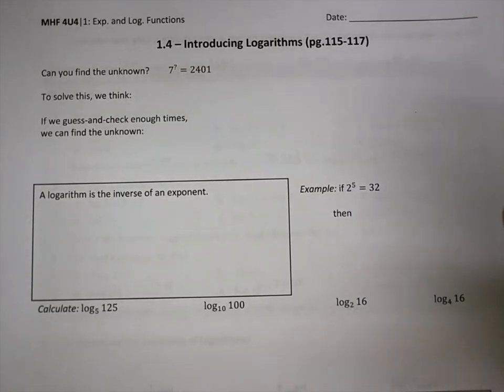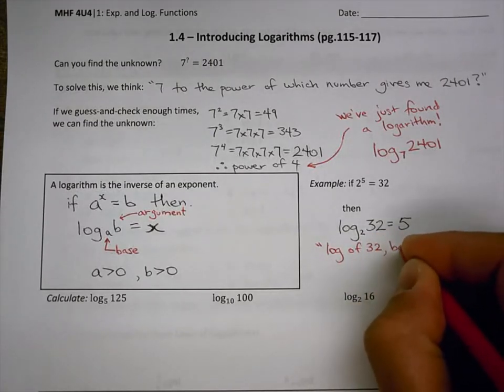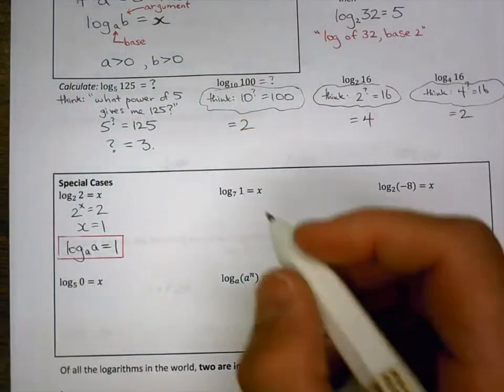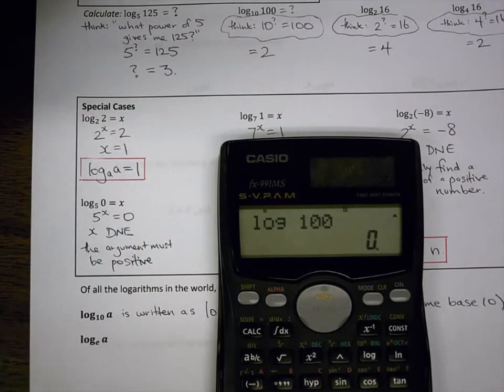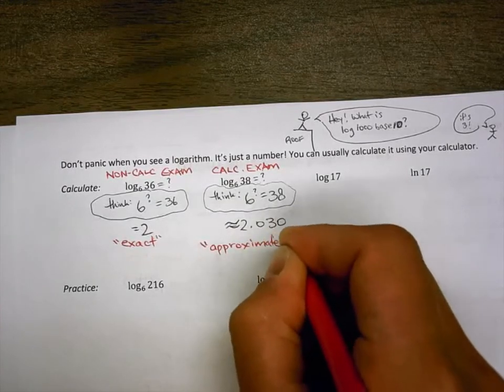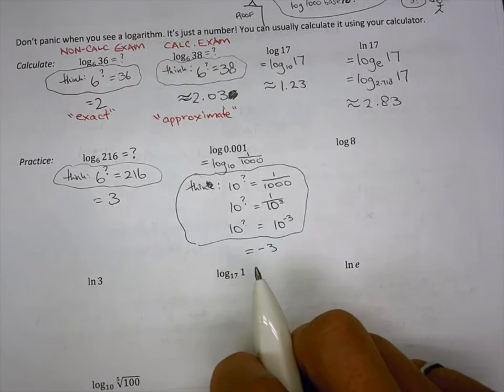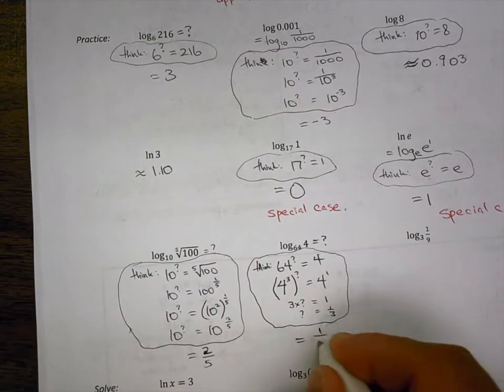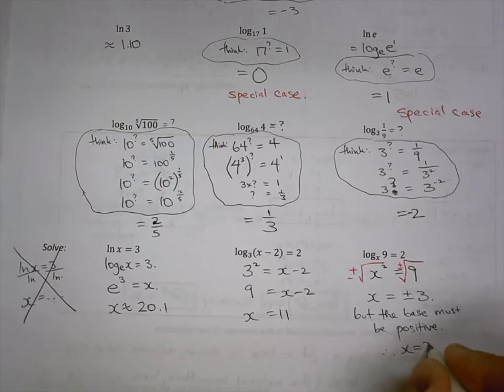1.4 - Introducing Logarithms